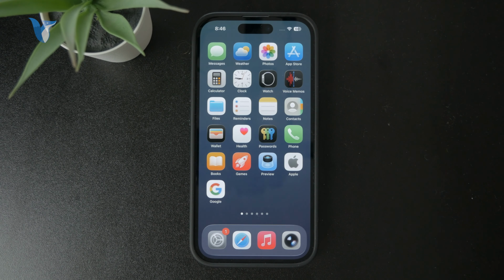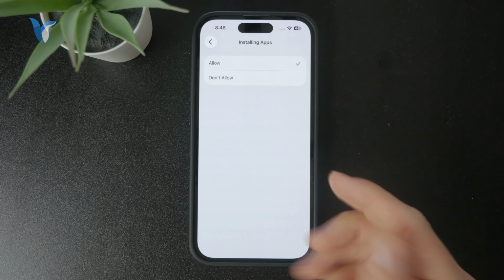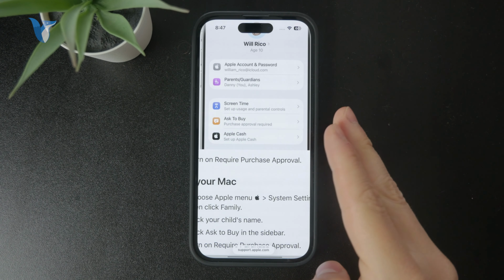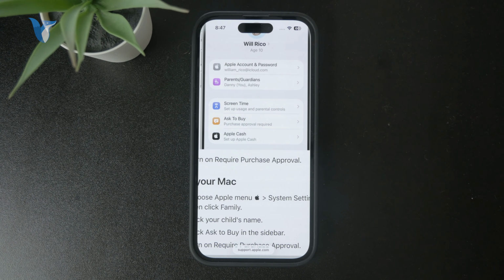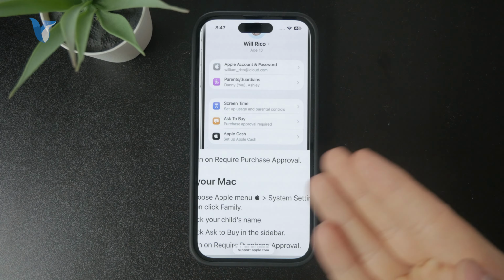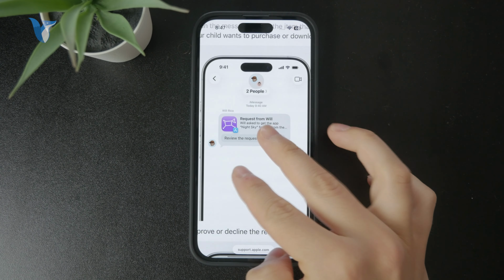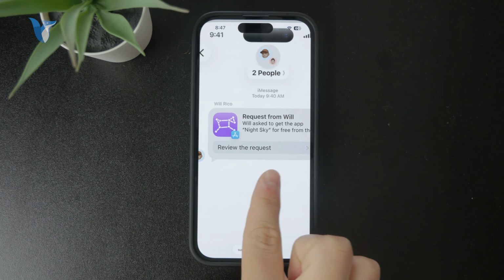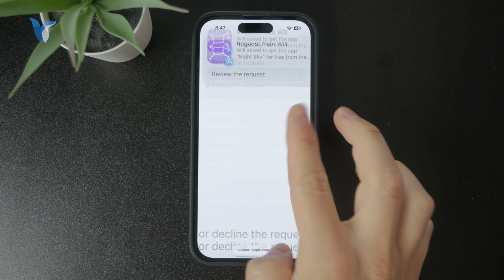How to Enable Third Party Apps on iPhone (tutorial)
Want to enable third-party apps on your iPhone? In this video, I show you step by step how to allow apps from different sources and manage the necessary settings.